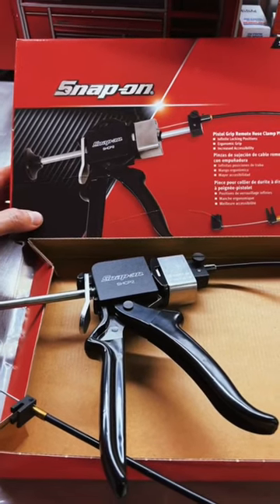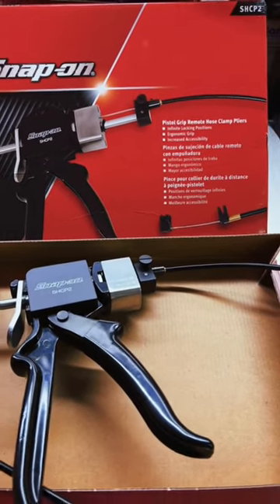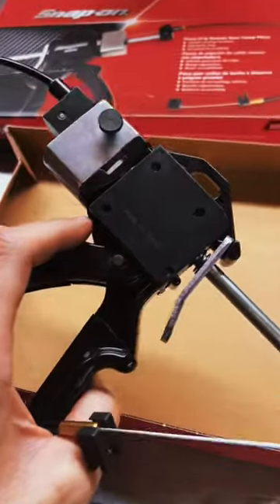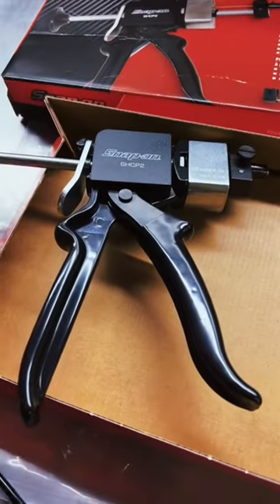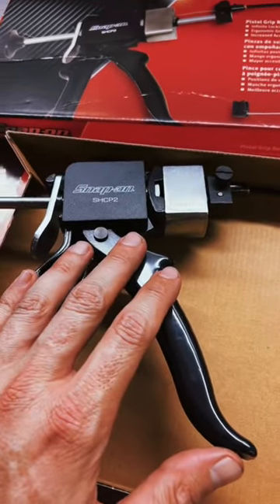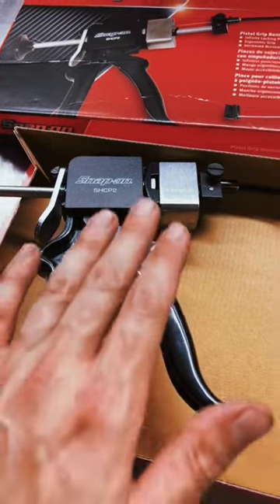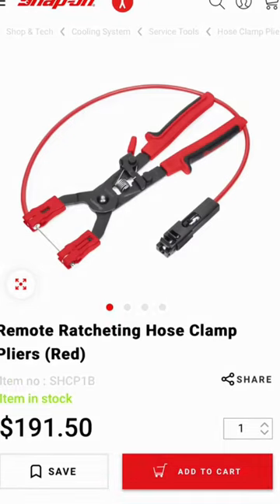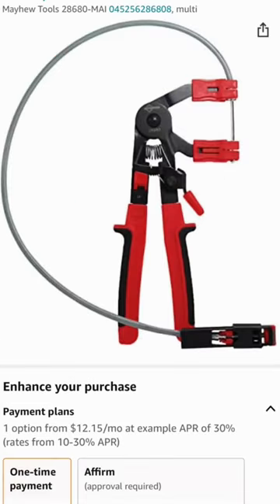Snap-on’s Fancy Hose Clamp Pliers, Only From Snap-on?